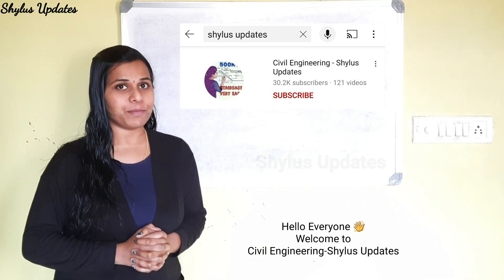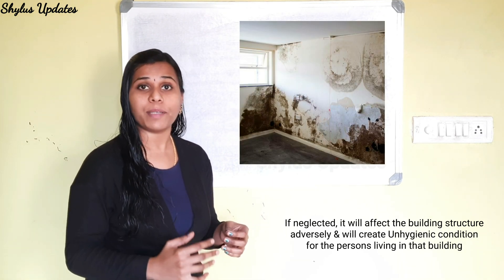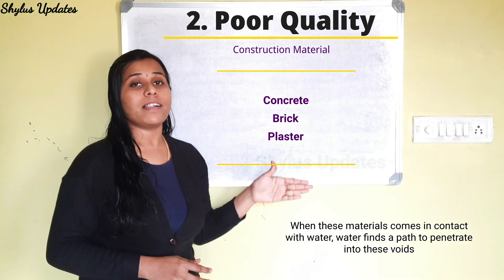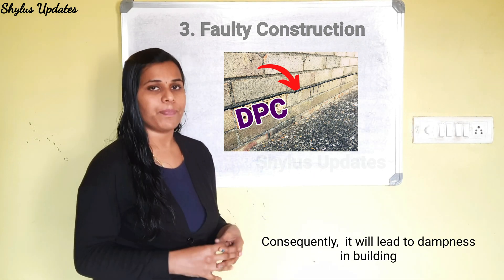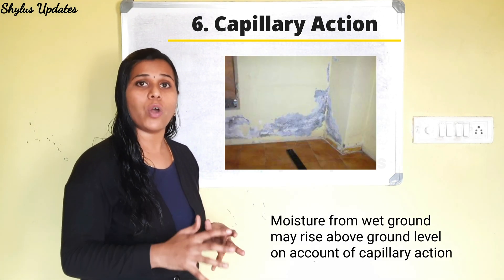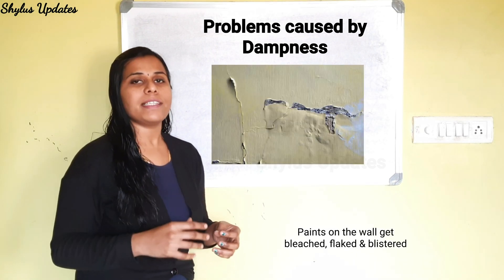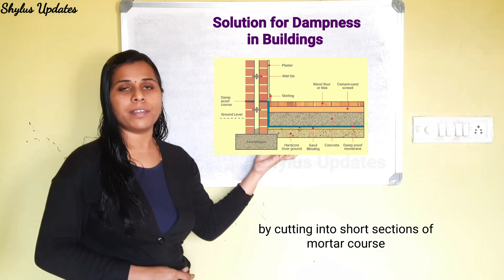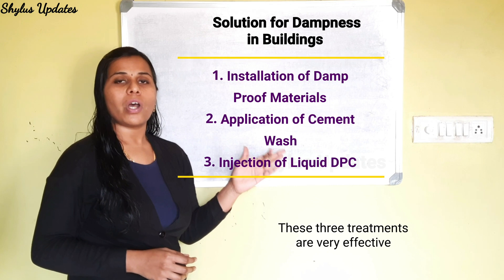Why leakage ? | how to stop water dampness | moisture wall | wall leakage repair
Hello Viewers,
In this video, I have explained about causes, effects and prevention methods of wall dampness

Dampness
One of the most important requirements .of a building is that it should remain dry, that is, damp proof. If this condition is not satisfied, it is likely that the building may become unhygienic to the inhabitants and unsafe from the structural point of view, because dampness breeds germs of certain diseases and disintegrates the structure.

Defects Caused by Dampness in Building

The various defects caused by dampness to building may be summarized as under:

efflorescence which may ultimately result in disintegration of bricks, stones, tiles etc.

softening and crumbling of plaster.

bleaching and flaking of paint with the formation of coloured patches.

warping, buckling and rotting of timber.

corrosion of metals.

cause deterioration to electrical fittings.

promotes growth of termites.

creates unhealthy living conditions for the occupants.

to know more about dampness watch this full video.